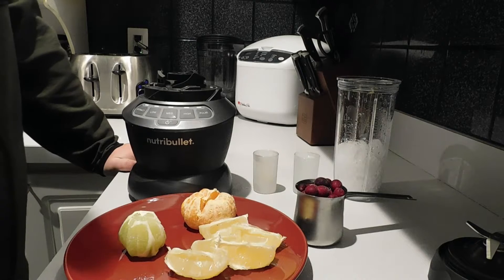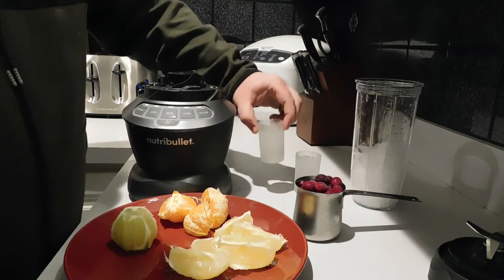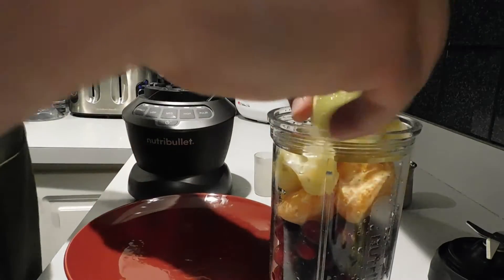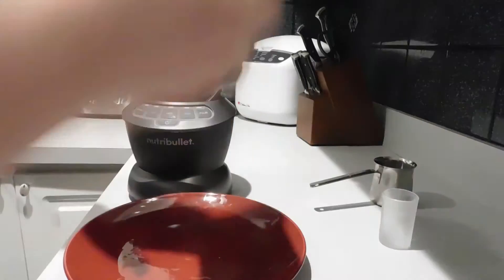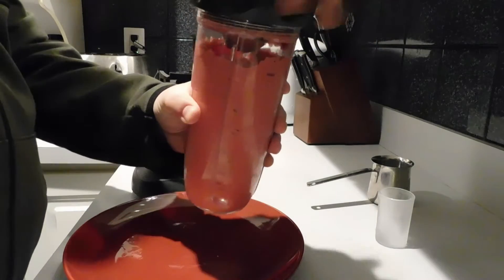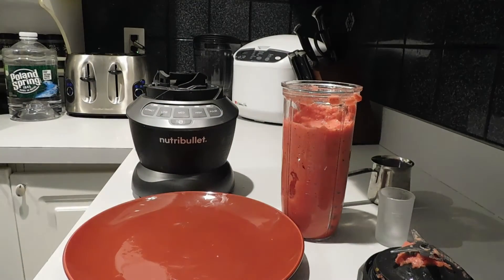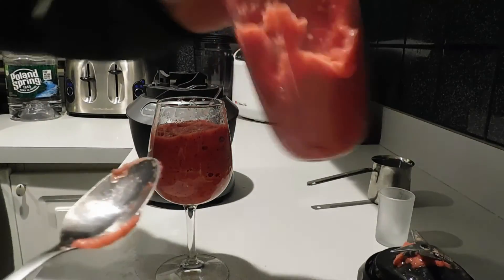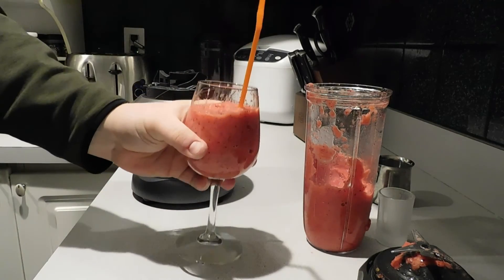Super Sour Smoothie! (Lemon/Lime/Cranberry/Clementine)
Delicious Super Sour Smoothie!

Put into Blender in this order for best results blending:

2.5 cups crushed ice
1 cup frozen cranberries
1 whole lemon peeled and deseeded
1 whole lime with the rind cut off
1 whole clementine, peeled
1 shot glass of water (50ML)
1 shot glass of lemon juice (50ML)

Makes 2 servings perfect to share with someone you love!